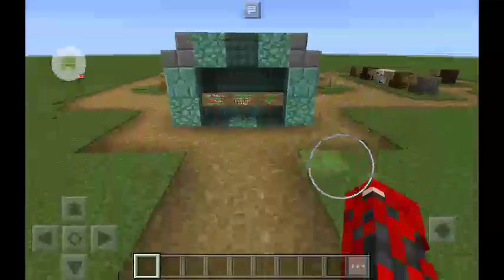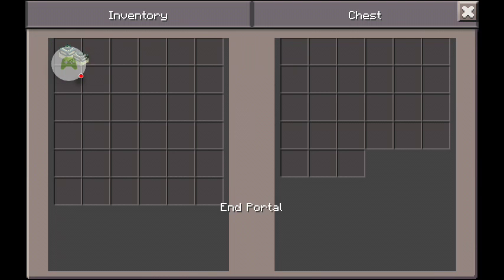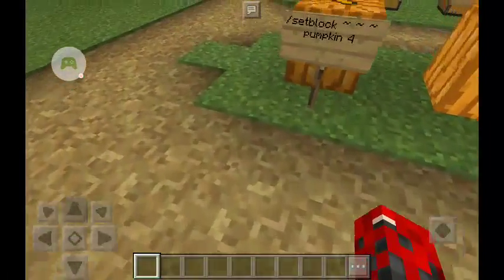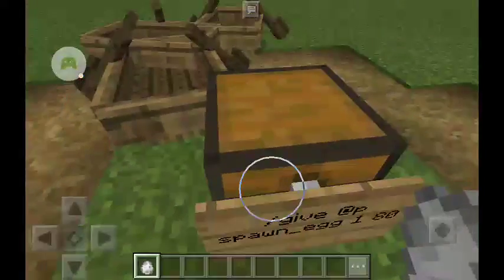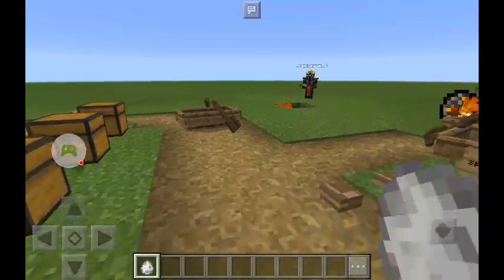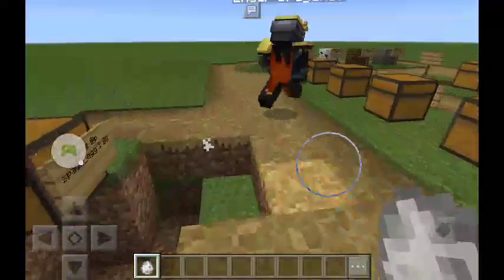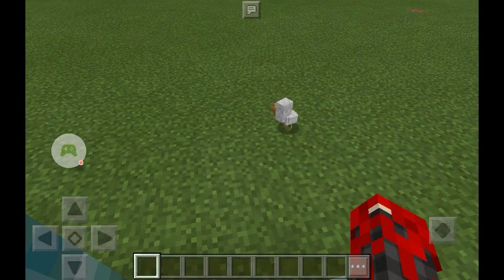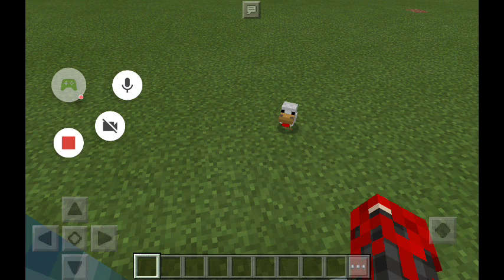Minecraft: Pocket Edition Secret blocks and items